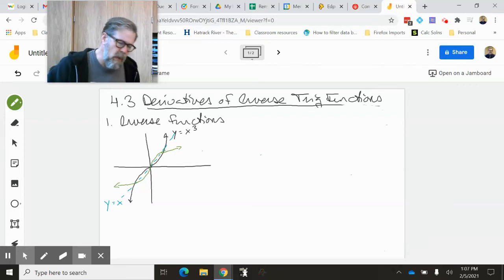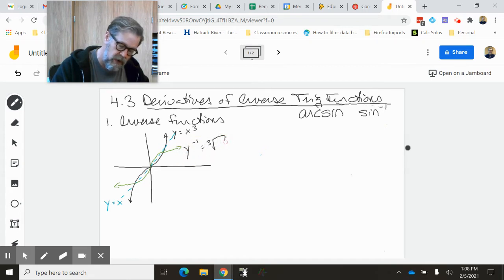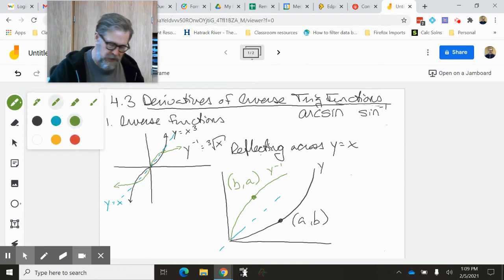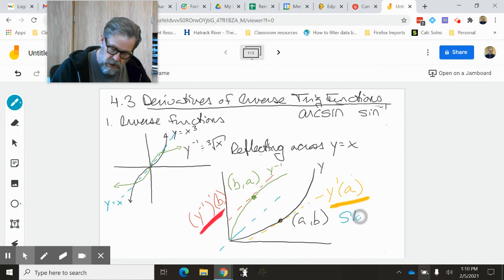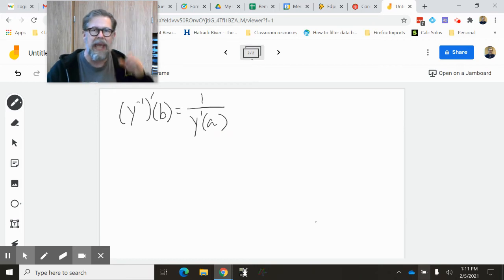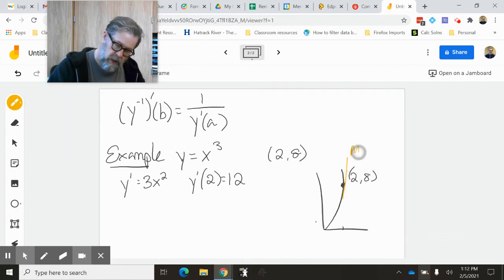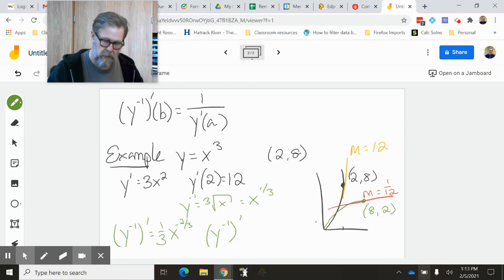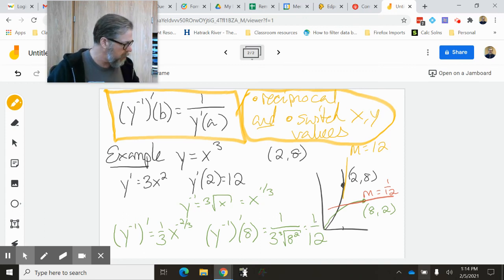AP Calculus 4.3 Video 1 Slopes of inverse functions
Chapter 4.3 Video 1 Slopes of inverse functions